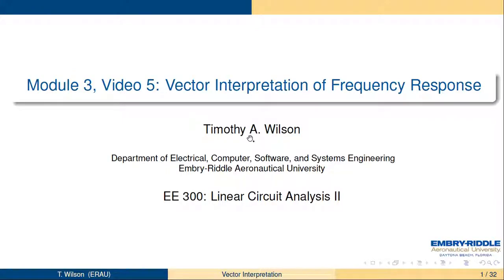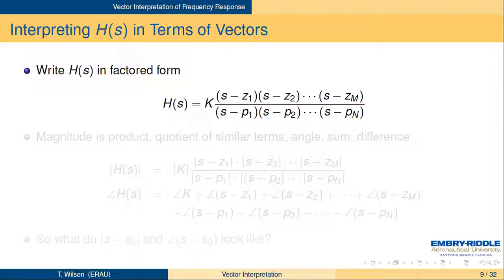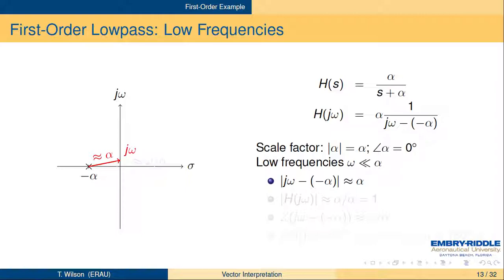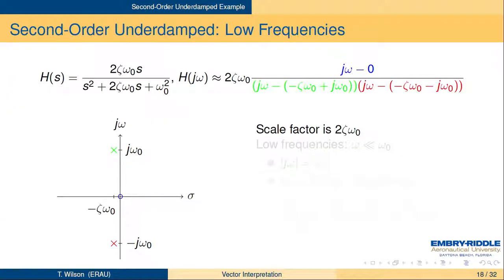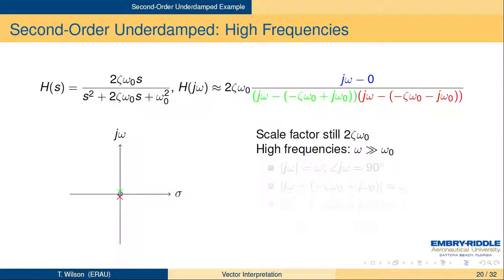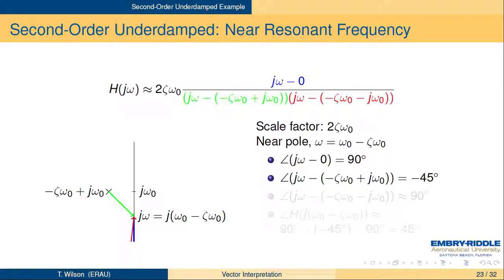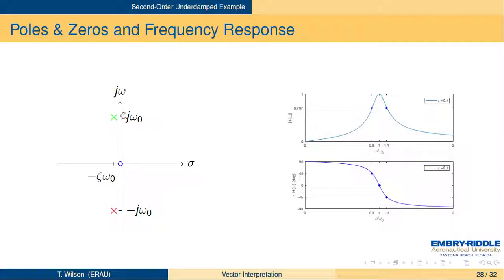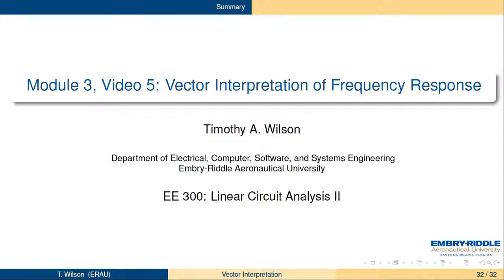M3V5 Vector Interpretation of Frequency Response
How pole and zero locations determine frequency response shapes.